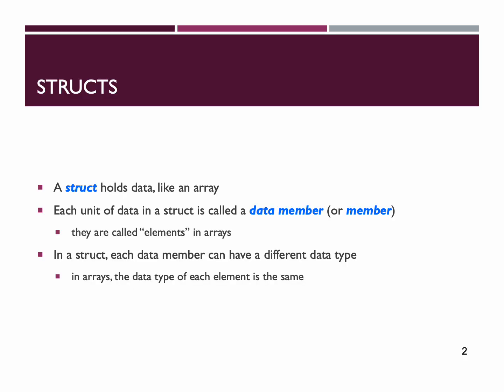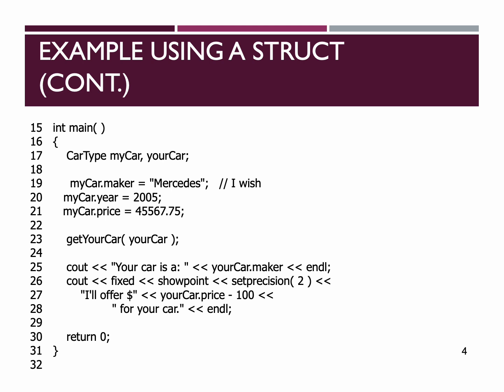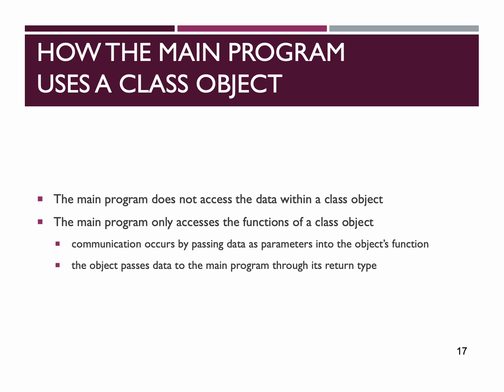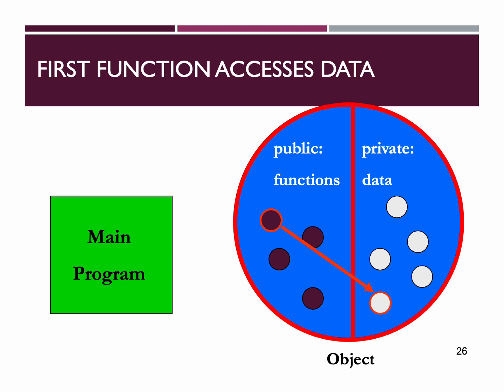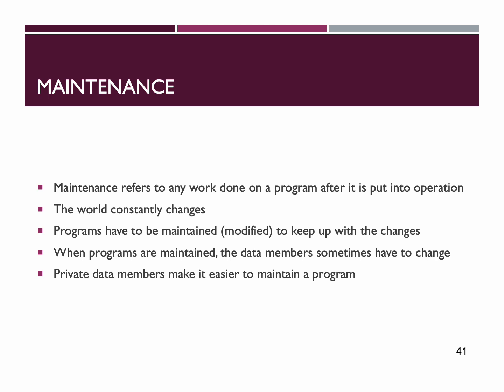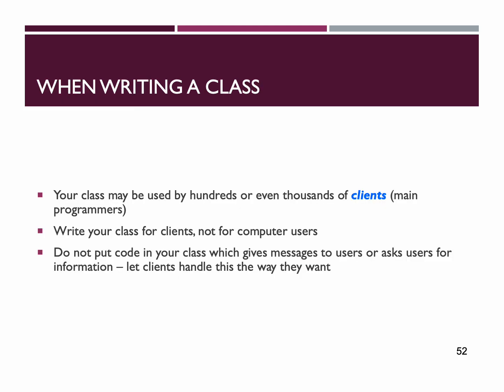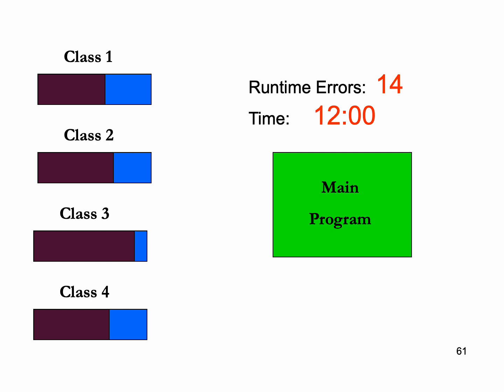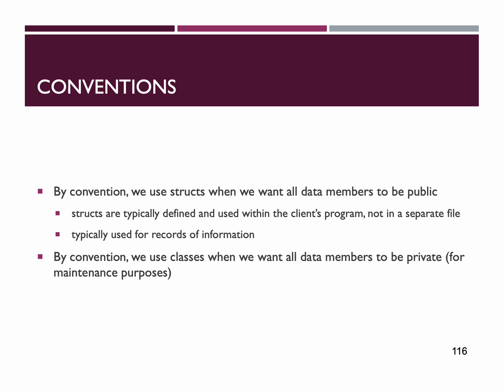DATA STRUCTURES - Lecture 1 - structsClasses